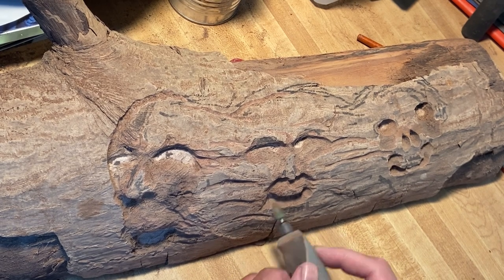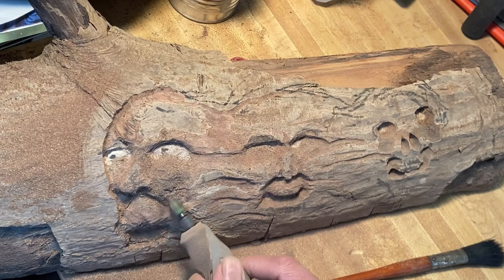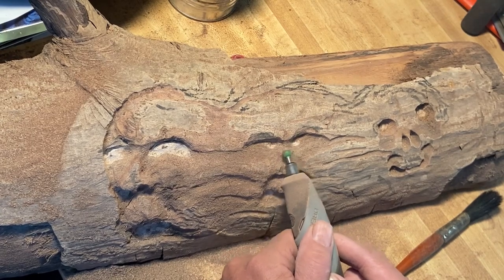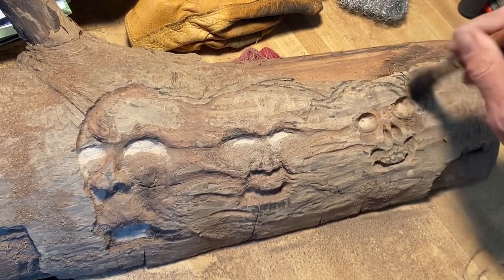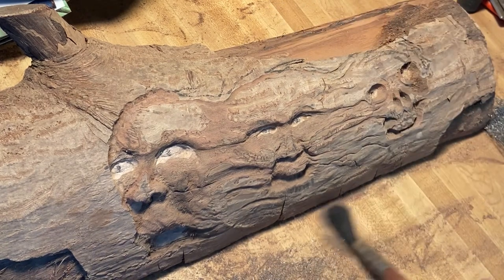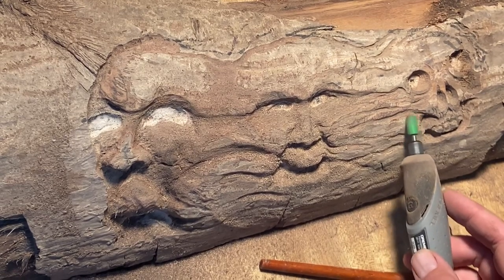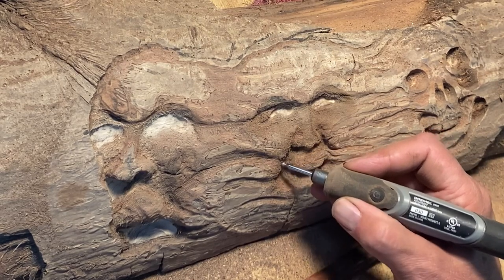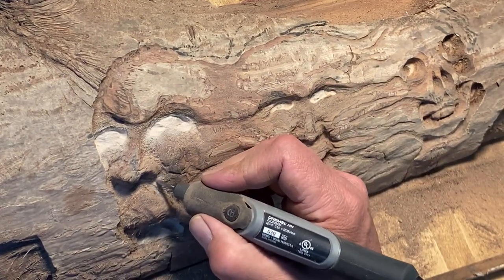Triptych - Style Relief Carving - Pt. 2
Triptych  Part 2 - w.i.p. project using English Walnut wood from fellow youtuber Mathieu’s chainsaw carvings.
00:00 start
14:52 tools used
BE SURE TO:
video shot & edited on iPhone 11